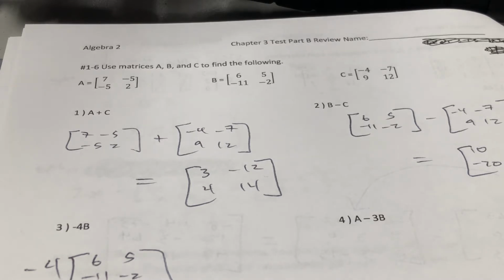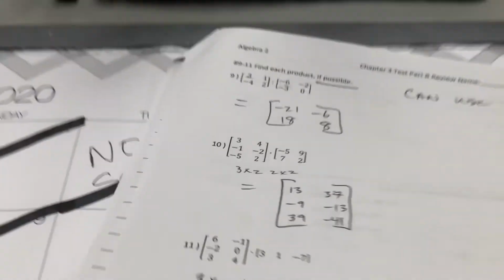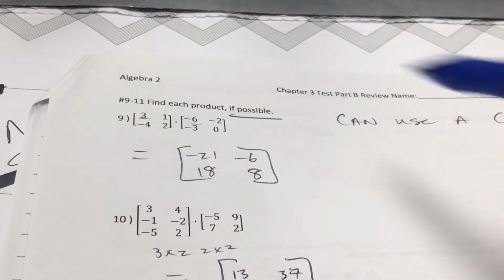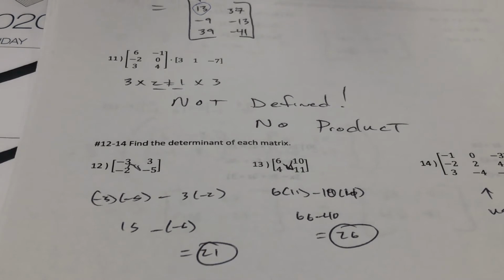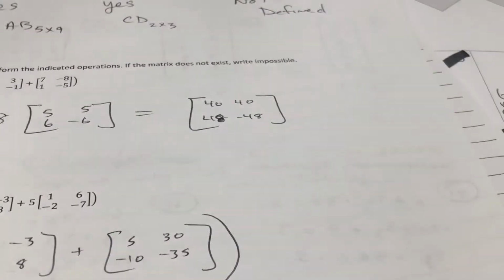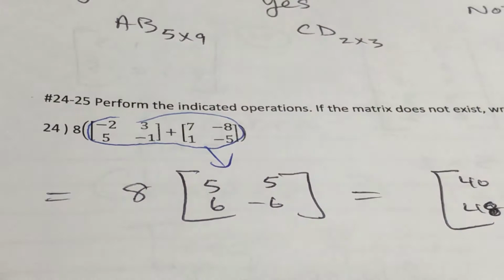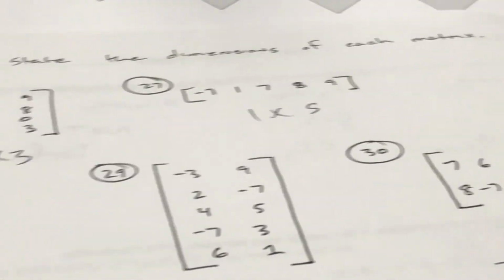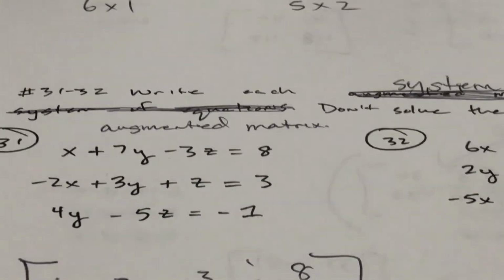Matrix Test Review Video #2